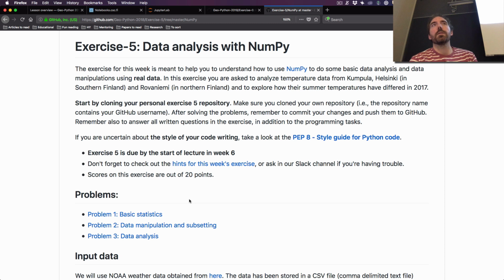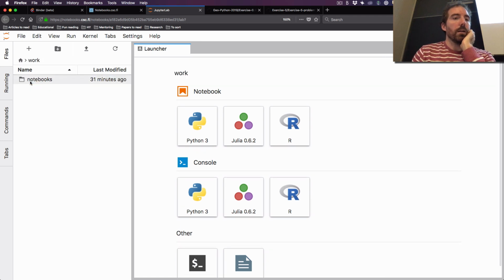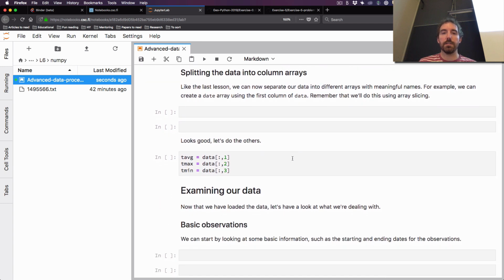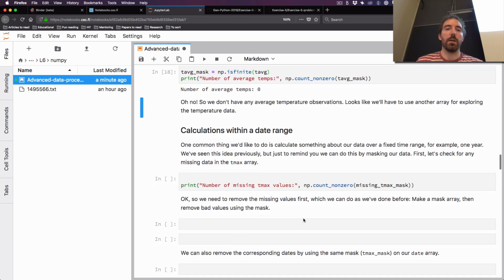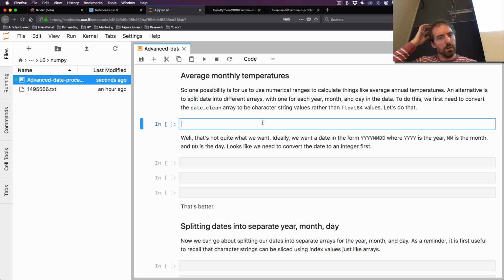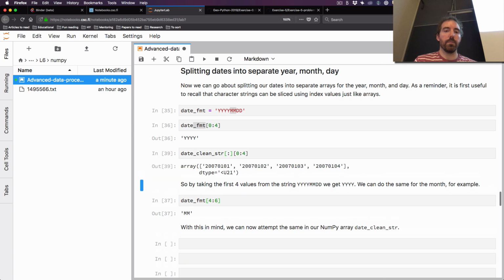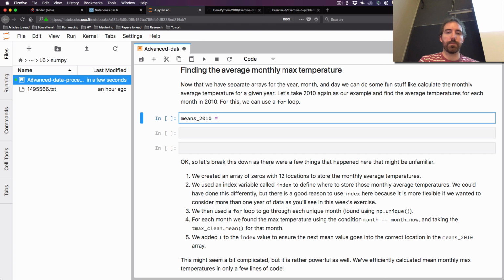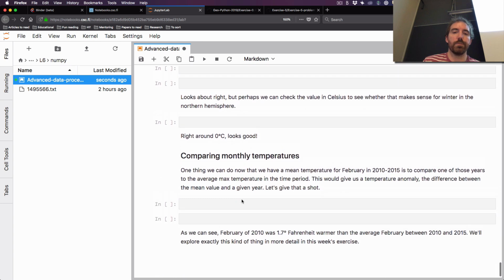Geo-Python Lesson 6.1N - Advanced data processing with NumPy I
Screencast and lecture for Lesson 6.1N of the Geo-Python course at the University of Helsinki